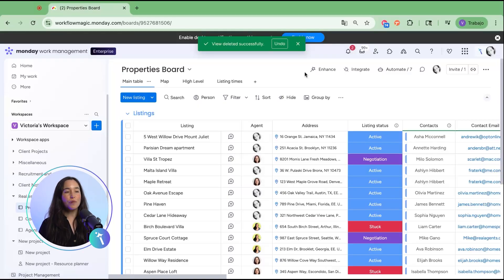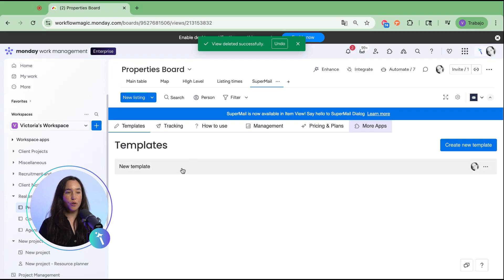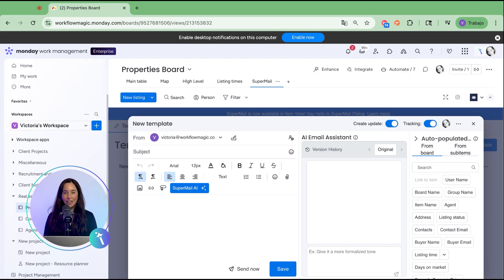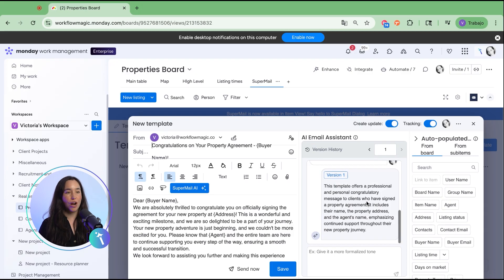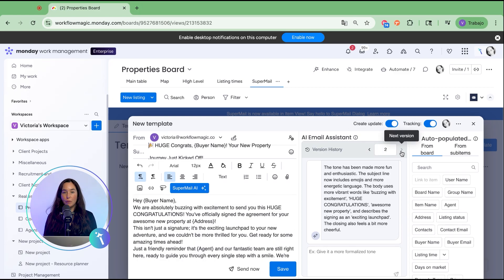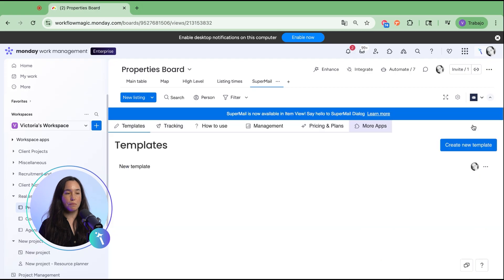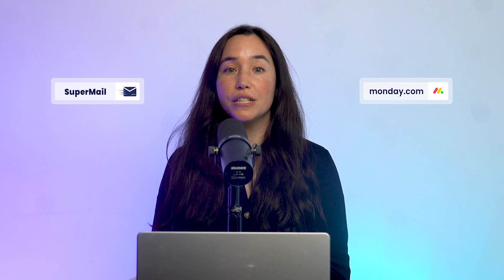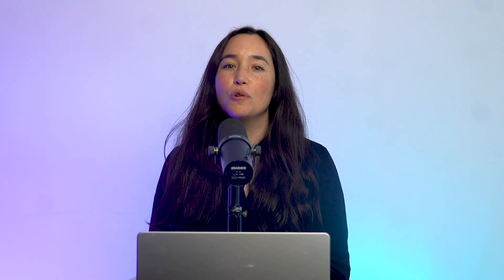SuperMail AI: Auto-Draft Polished Emails in Seconds (No Code)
Generate professional, on-brand emails in seconds using SuperMail AI inside monday.com — no manual drafting, no jumping between tools.
In this tutorial, you’ll learn how to:
-Prompt SuperMail AI to auto-draft an email from board data, then ask for tone adjustments (formal, friendly, etc.)
-Compare versions side-by-side and choose the best draft
-Save your favorite version as a reusable template across boards
-Eliminate repetitive email writing while keeping consistency in client communications
-Keep your messaging aligned, polished, and efficient

-No more toggling between CRM and email tools. Every client touchpoint feels polished and brand-aligned.
-Consistency + speed = more time for meaningful work.

📞 Ready to integrate this into your workflows?
Book a free discovery call with Workflow Magic We’ll audit your email flows, design a setup that fits your team, and launch your AI-powered communications.

Chapters:
0:00 – Intro: Drafts with AI in Workflows
0:25 – Tone Adjustments & Side-by-Side Preview
0:55 – Save Template & Reuse Across Boards
1:30 – Why This Saves Time & Ensures Consistency
1:55 – Best Practices & Use Cases
2:25 – Next Steps